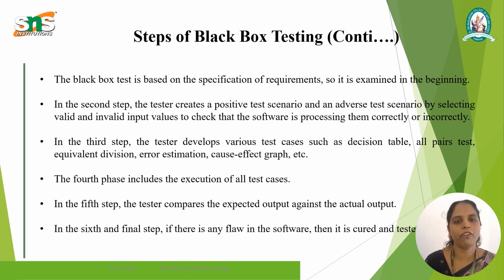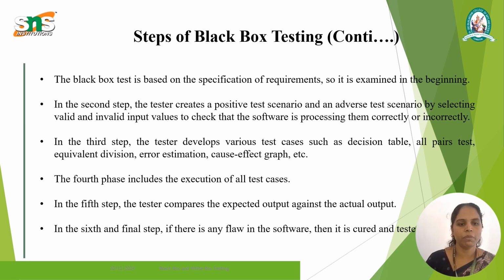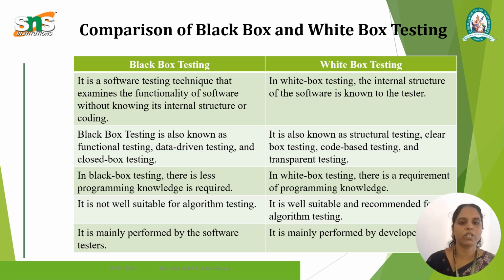Black Box and White Box - Lecture video 2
Its about Software testing